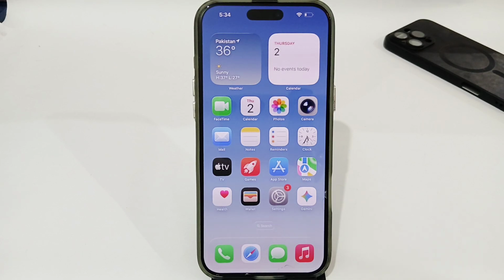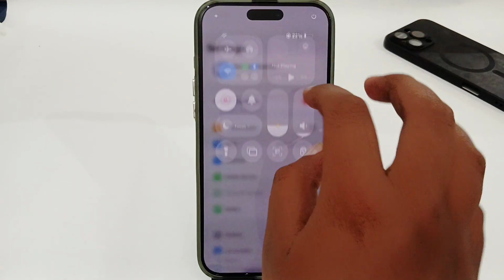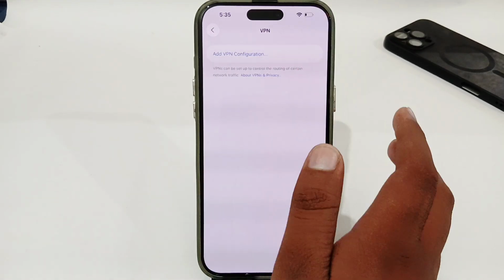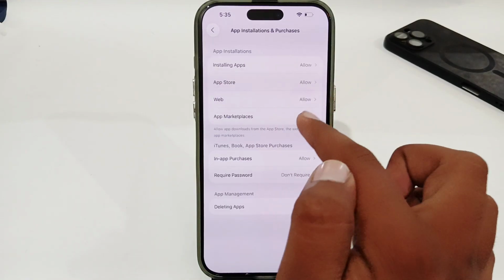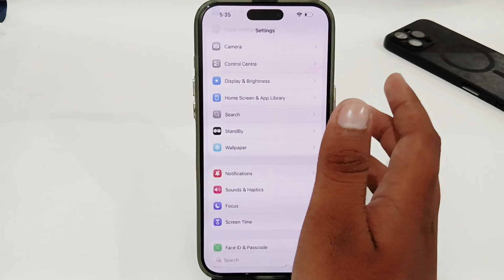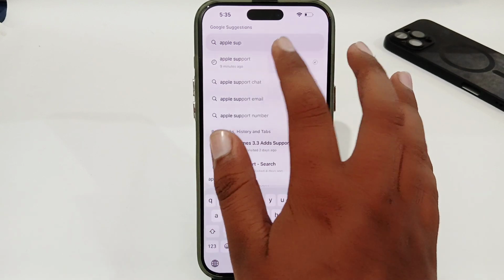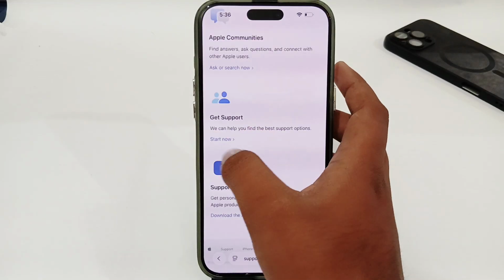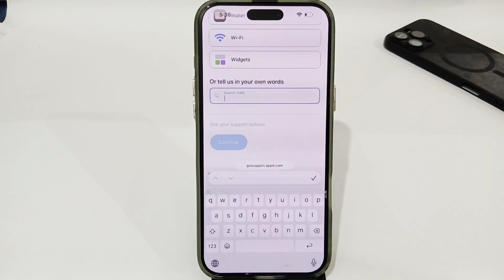How to Fix iTunes Support Error When Buying Apps on iPhone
Video Description:

Are you facing the iTunes Support Error when trying to buy apps on your iPhone? This error can be frustrating, but don’t worry — in this video, I’ll show you quick and effective ways to fix it so you can purchase apps without any problems.

Signing out and back into your Apple ID

Updating your iOS to the latest version

Verifying your payment method and billing info

Restarting your iPhone for a fresh start

Contacting Apple Support if needed

Follow these steps and get rid of the iTunes Support Error to enjoy your apps hassle-free!

Want me to write a detailed script or troubleshooting checklist? Just ask!